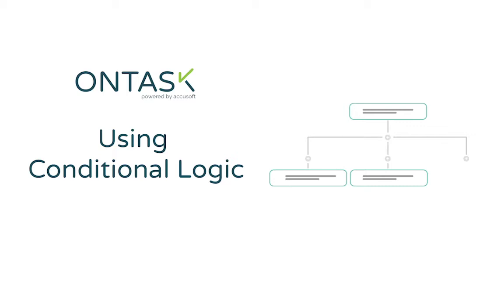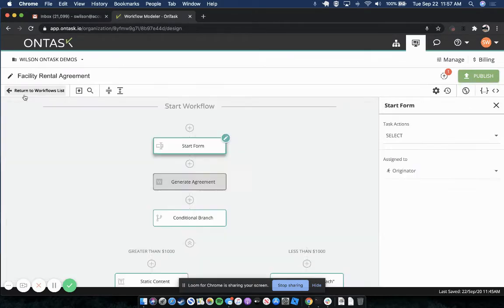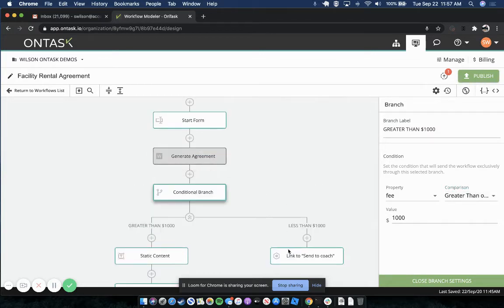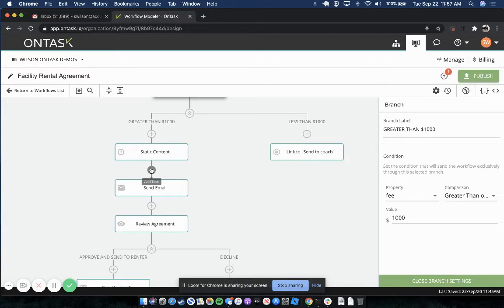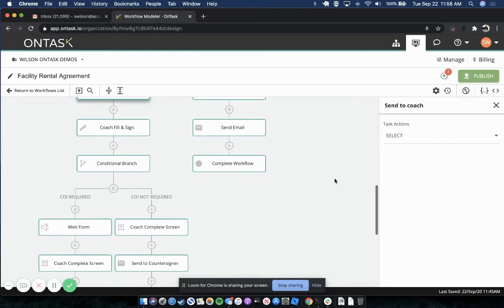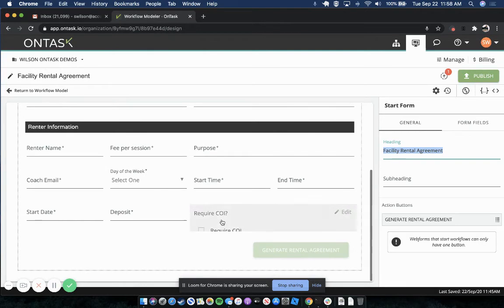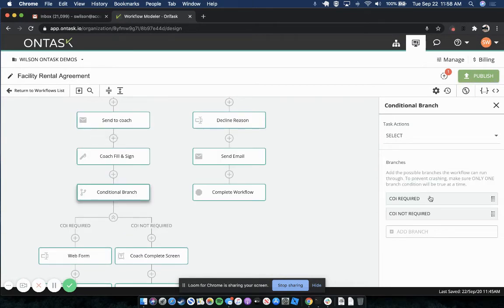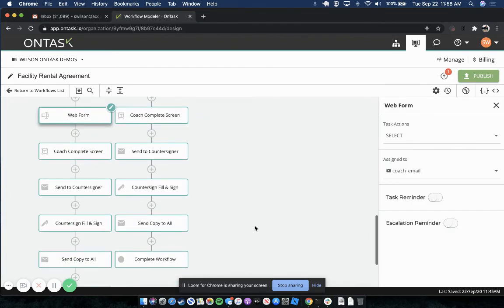How to Use Conditonal Logic in OnTask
OnTask uses conditional logic to let you create more advanced workflows. See what workflows can do for you.